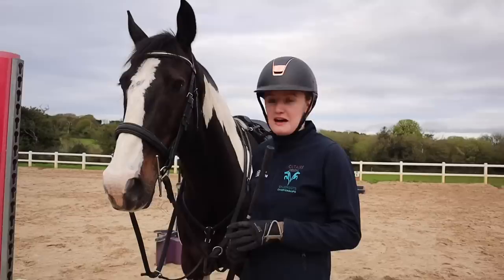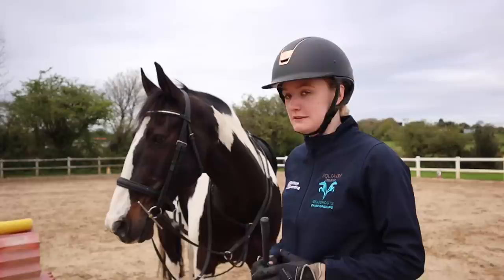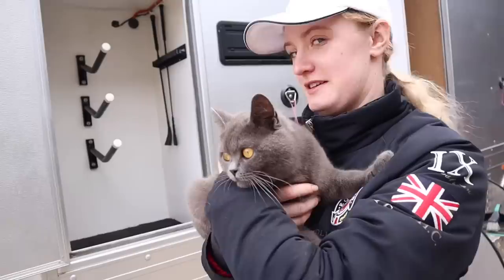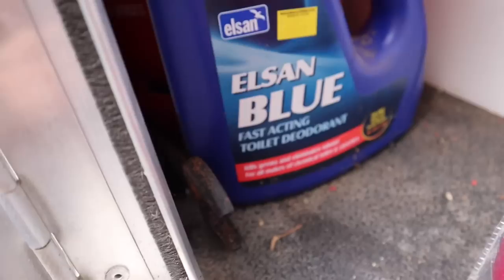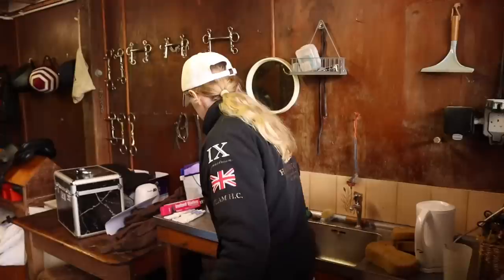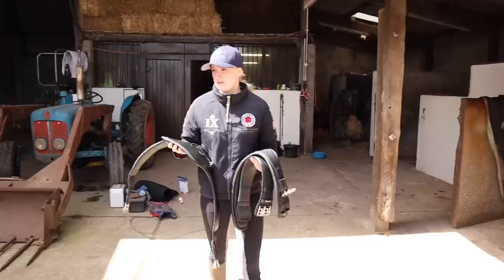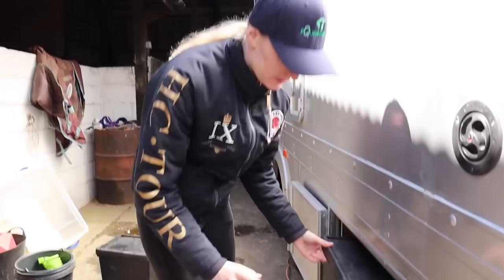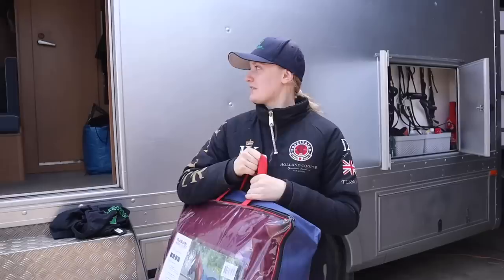Badminton Grassroots Packing & Preperation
The vlogs are back!
One night until we leave for Badminton Grassroots, so enjoy some Behind the Scenes action of our preparation and packing. Simulating some of the lines and jumps we’ll be facing on course!!
Hope you like the video… see you on the other side!